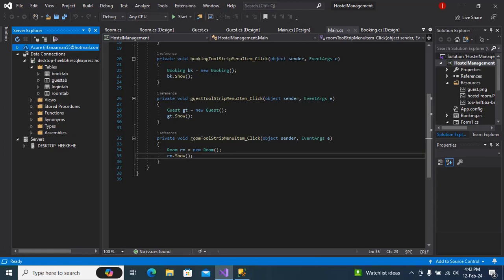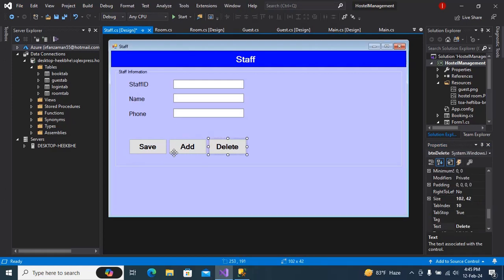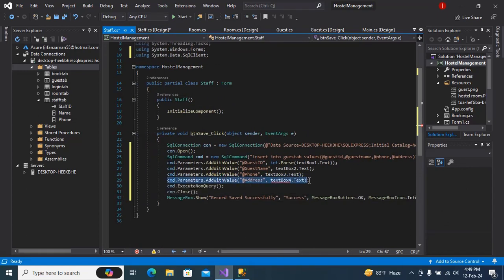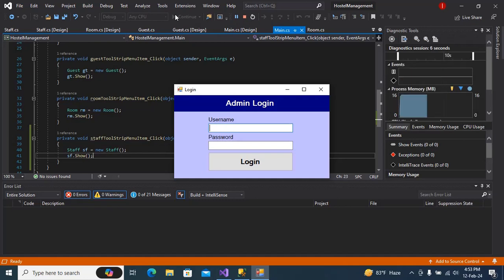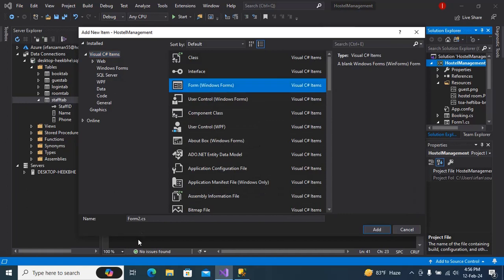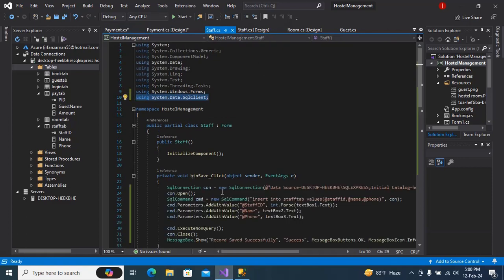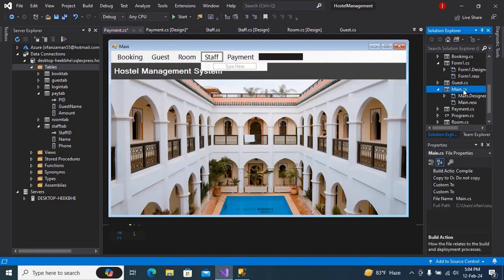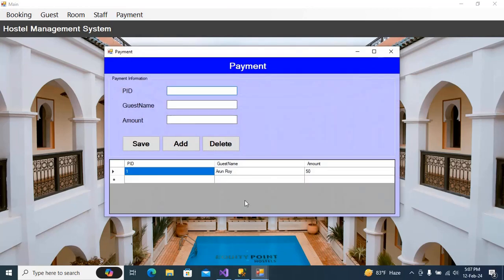Hostel Management System Using C# Part 2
Hello viewers, in this video, i am going to show you how to create hostel management system using c#. This is a c# project with database. The admin can login and access to the main system. With this system, user can manage booking and check all booking records, manage guest, adding all guest record, manage room, adding all room information such as roomnumber, roomtype, manage staff and manage payments.

Admin Login
Booking Management
Guest Management
Room Management
Staff Management
Payment Management